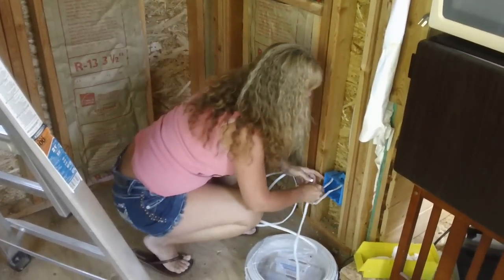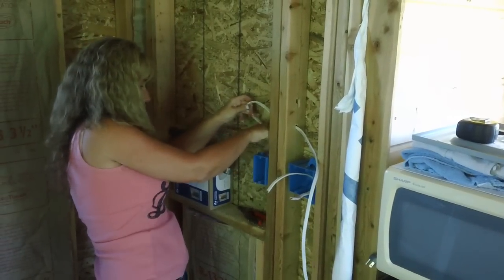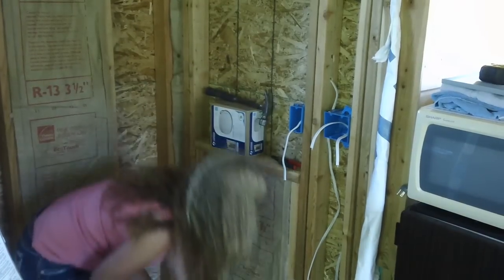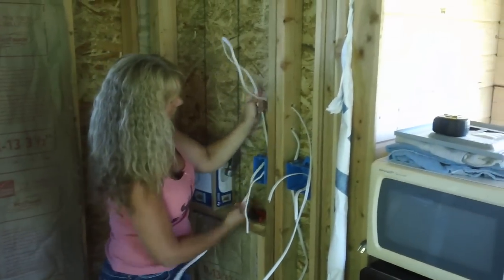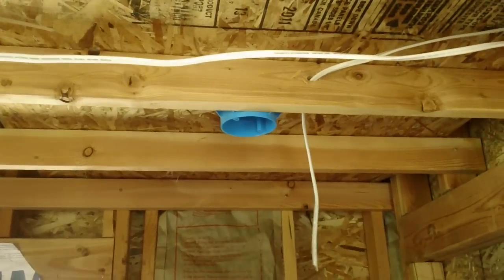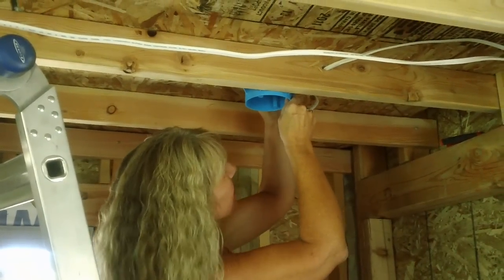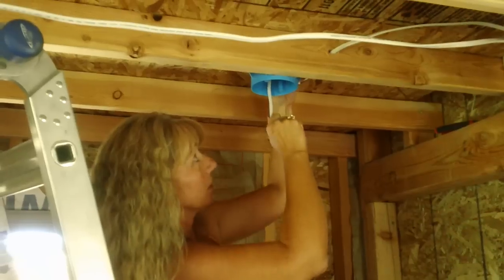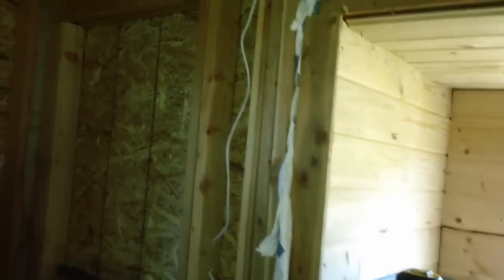My wife is now an electrician! Annissa is wiring the tiny house.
Will she break a nail? Here is a woman who has zero experiance watched me as we filmed the project and is now wiring the tiny house. You can to.This is an excerpt from the DVD set you can buy on our website.
——Products Used In Video——
Outlet Box Square
12/2 Wire
Outlet Box Round
Wire Staples
100 amp Breaker Box